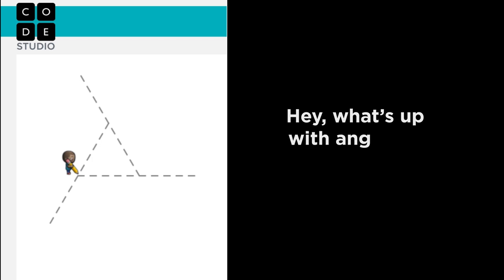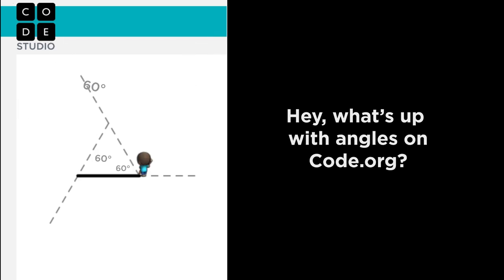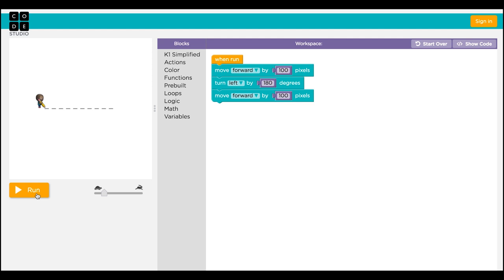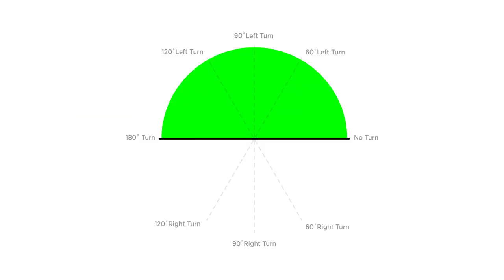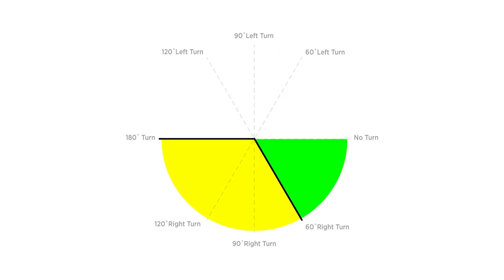Turns & Angles: Drawing with Degrees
Kiki walks students through the differences between measuring the angles inside of a shape and creating the shape using turns on Code.org.